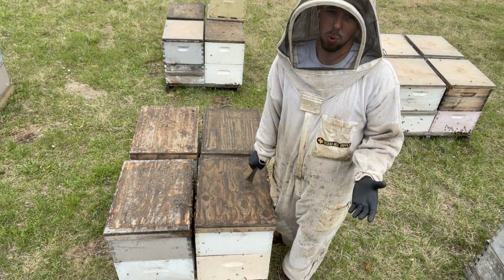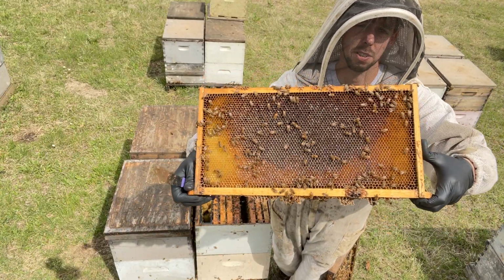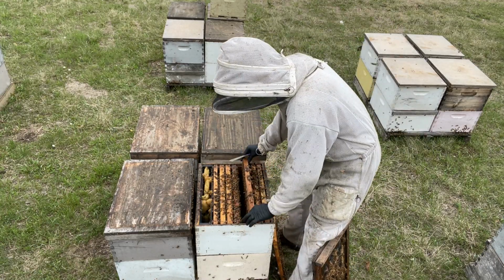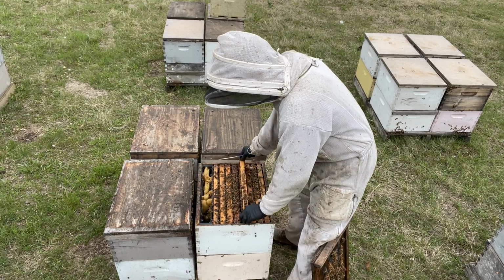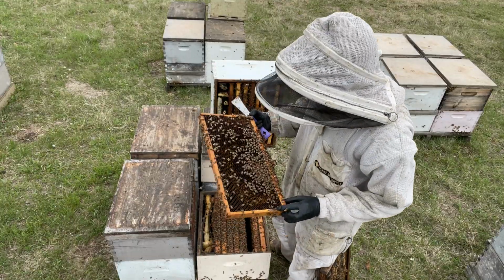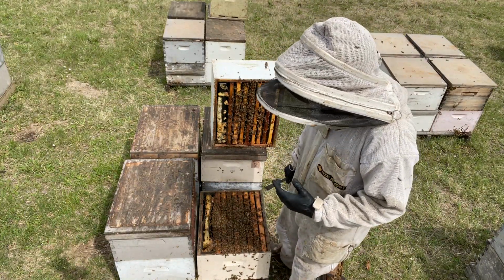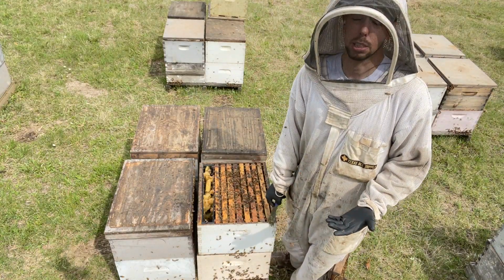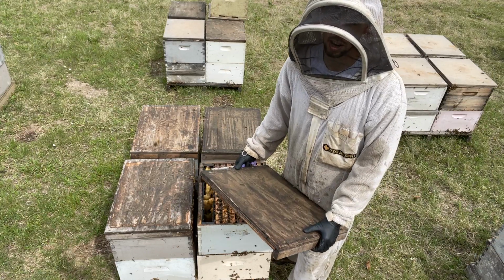April Hive Ready for Boxes or Splitting!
Here is what a hive should look like in April!